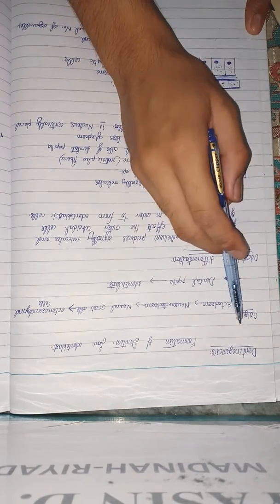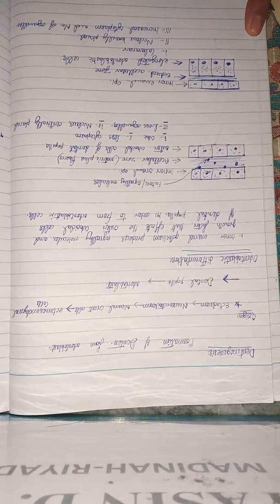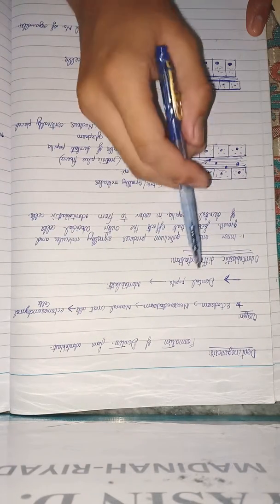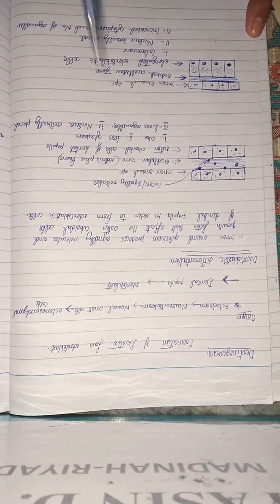Dentinogenesis part 1